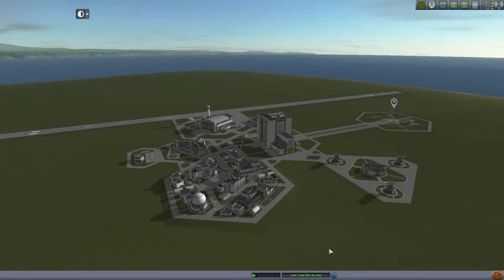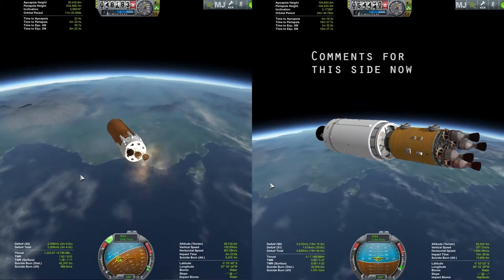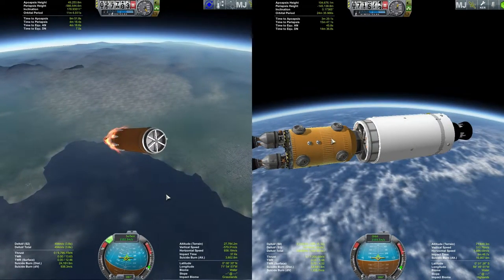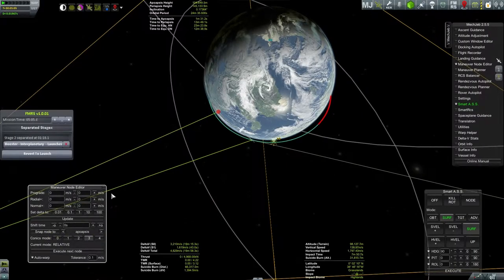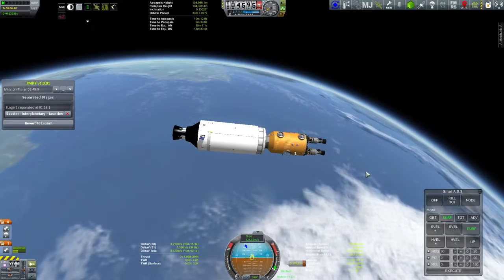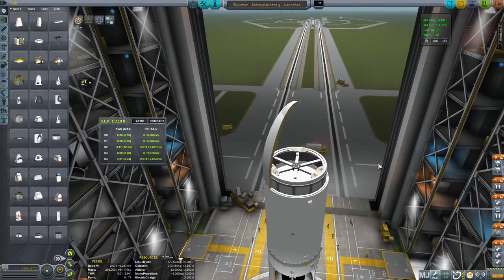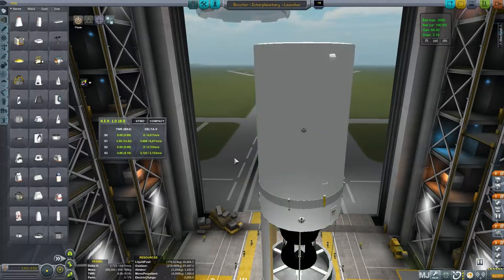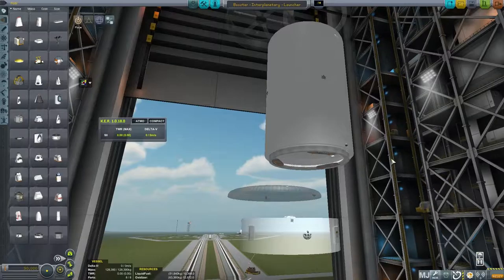Reusable KSP2.3 - Deep Space Transfer Stage Deployment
A new innovative 2 stage booster design launches a deep space transfer stage and leaves a part of itself in orbit to be used in a future Space Station.

Procedural parts
booster recovery
molyina orbit
infernal robotics
custom parts
spacex mod
space station building